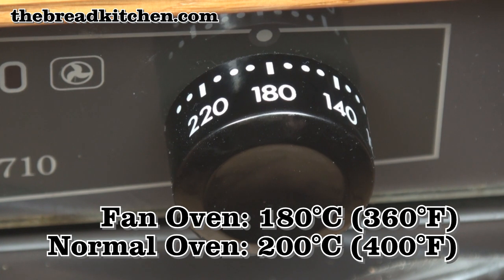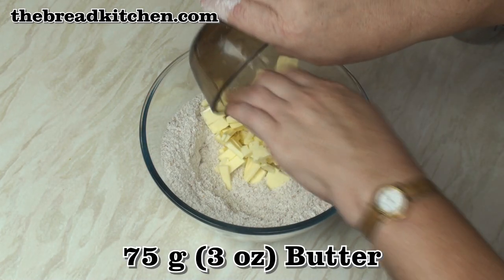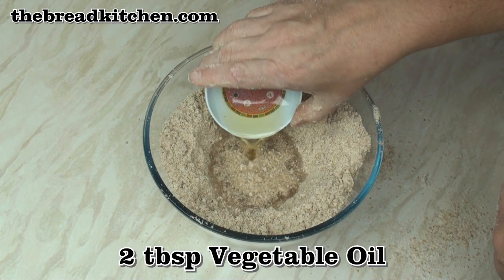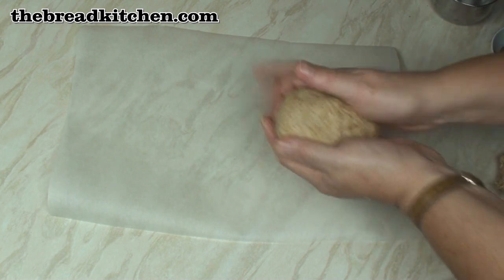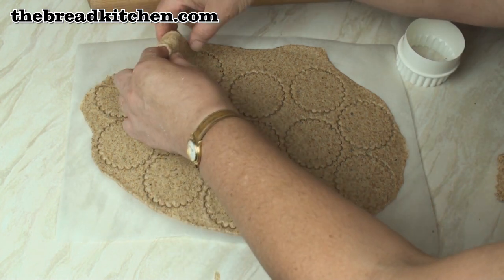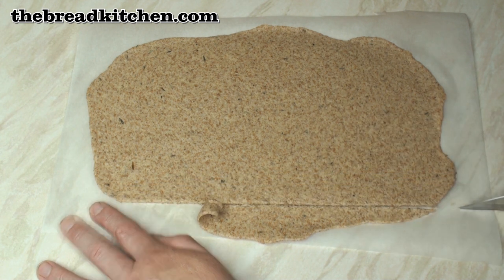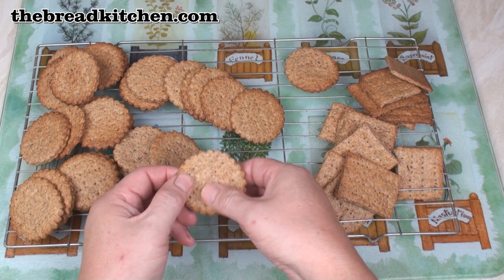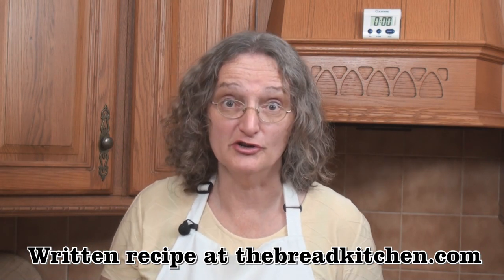Delicious Homemade Whole Wheat Crackers in The Bread Kitchen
This simple recipe will give you delicious whole wheat crackers to go with cheese or dips or just on their own.

Ingredients

    300 g (10 oz) wholemeal flour
    160 g (5 fl oz) water
    75 g (3 oz) butter cut into small pieces
    2 tbsp vegetable oil
    1 tbsp sugar
    3 tsp baking powder
    1½ tsp salt
    1 tsp mixed herbs (optional)
    ¼ tsp paprika (optional)

Instructions

    Preheat an oven to 180°C/360°F fan oven, 200°C/400°F normal oven.
    Mix the flour, sugar, salt, baking powder, paprika and herbs together in a bowl. Add the butter and rub the butter into the flour until you can no longer feel any bits of butter.
    Make a well in the centre and add the water and vegetable oil. Mix to a smooth dough.
    Put the dough on a surface and knead gently for about 2 minutes to ensure the dough is well mixed.
    Take a sheet of baking paper the size of your baking tray and lay it on a flat surface. Take about one third of the dough and roll it out on the paper as thin as you can. Less than 2 mm (1/16") is ideal.
    Cut the dough into whatever shapes you wish and collect up any unusable dough. Prick the shapes all over with a fork.
    Bake the shapes for 10-12 minutes until they start to brown.
    Remove from the oven and allow to cool.
    Check that the cooled crackers are nice and firm. If any crackers are slightly soft in the middle place them on a baking tray and bake for a further 5 minutes.

Notes
The thinner you roll the dough the crisper your crackers will be. If your kitchen is warm you may find it helpful to chill the dough first before rolling.

You can play with the additives as much as you like. For example you could add:

- 1-2 tsp poppy seeds
- 1 tbsp finely grated Parmesan cheese
- 1 tsp freshly ground black pepper

If you want to add larger seeds such as sesame seed simply sprinkle them on the top of the dough before baking.